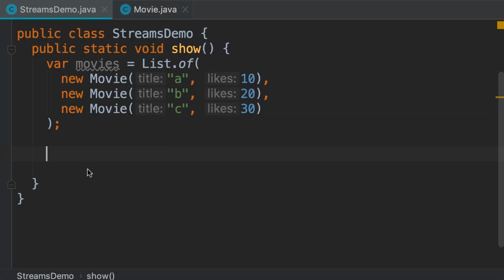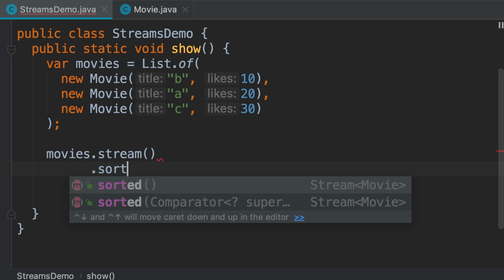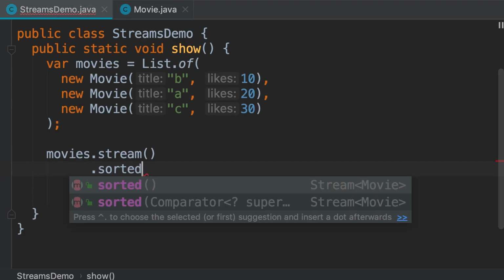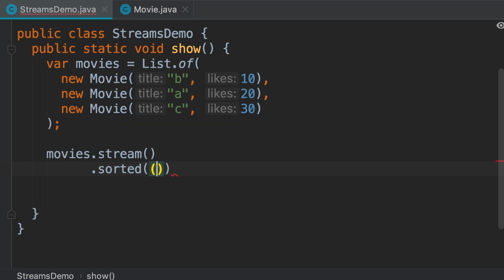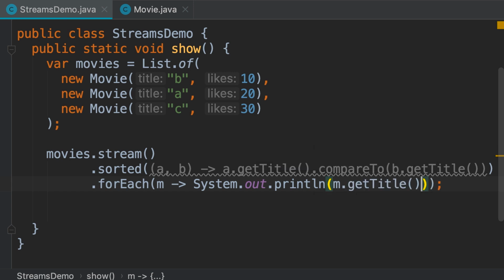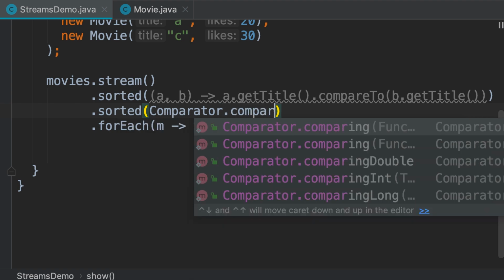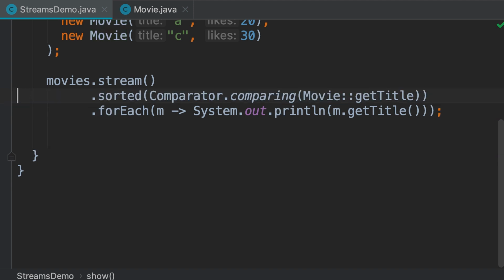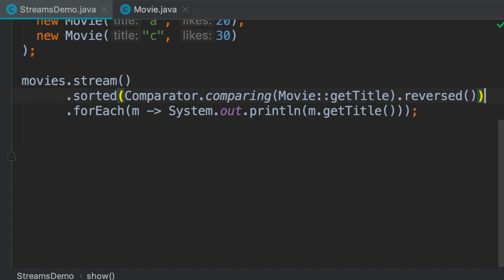Java #185 - Sorting Streams [By Mosh Hamedani]